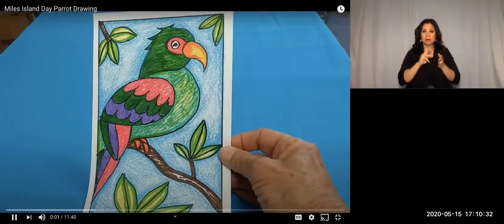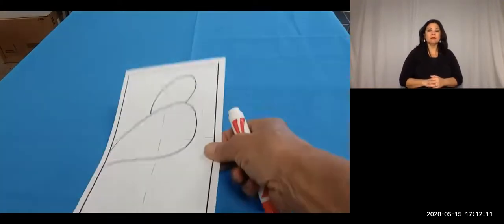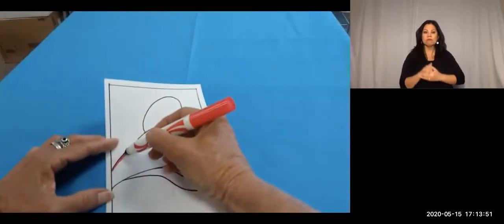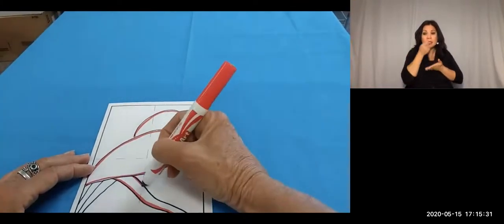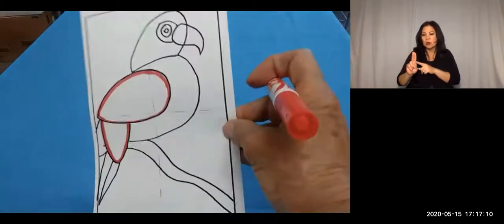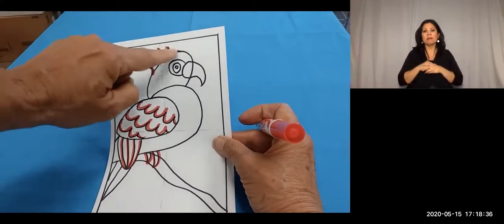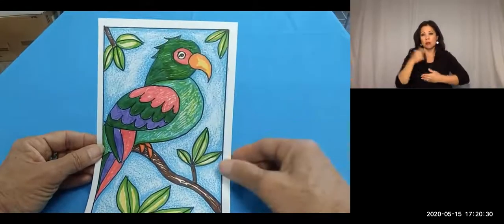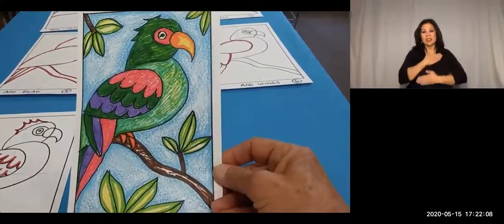Miles Island Day Parrot Drawing with ASL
Island Day Parrot .mp4